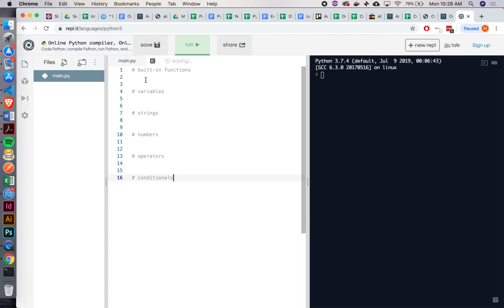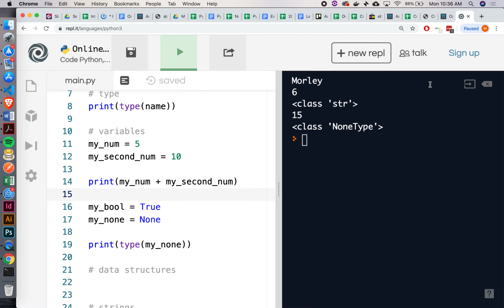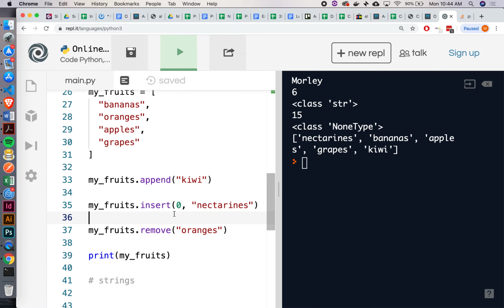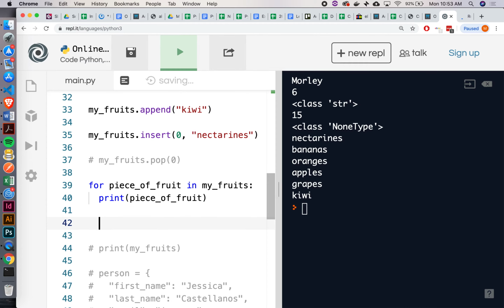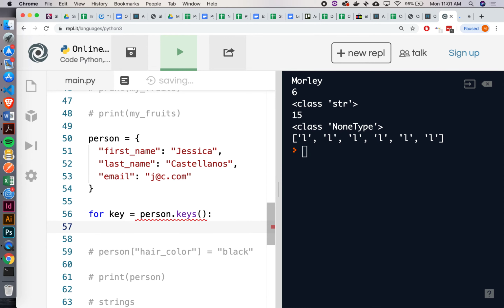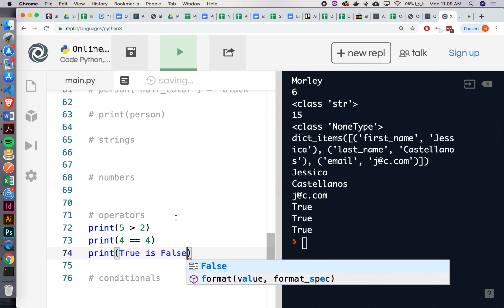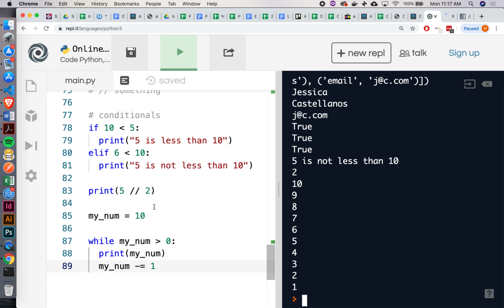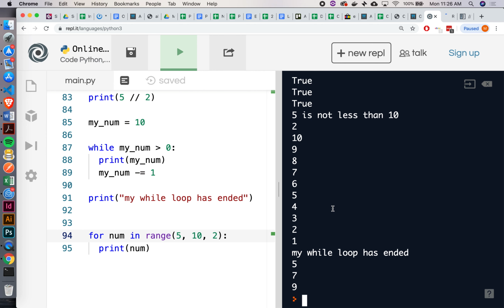Week 1, Day 1 - Python Intro